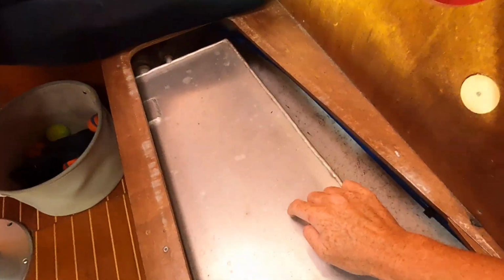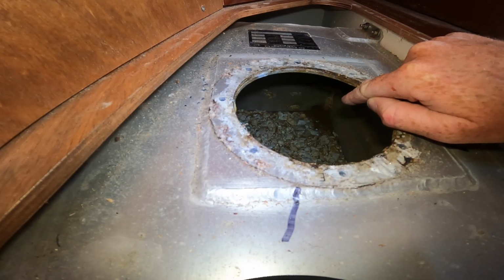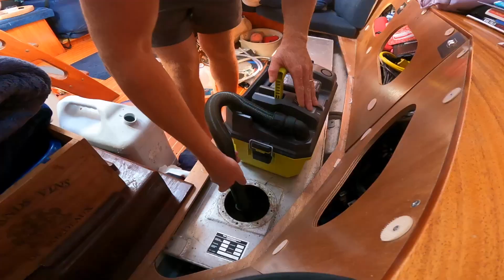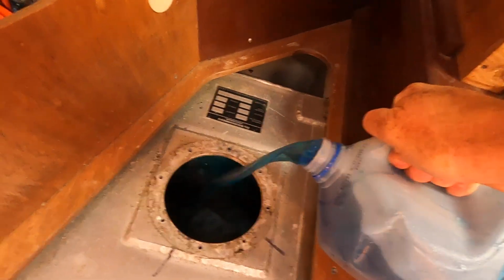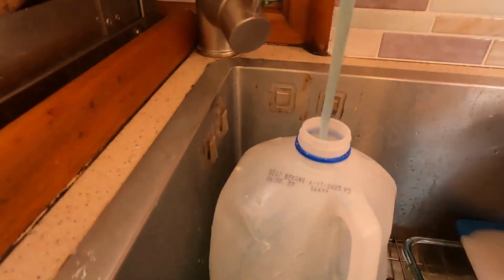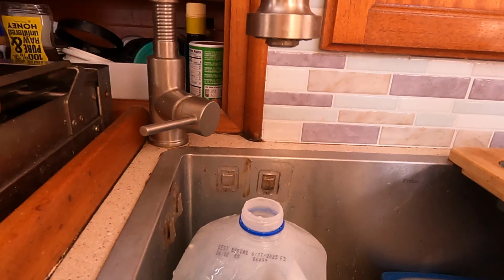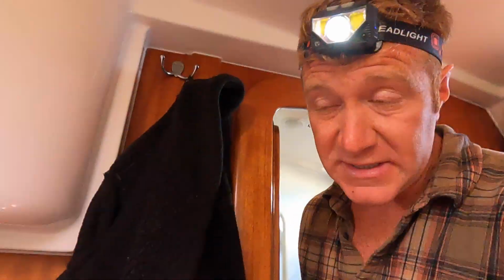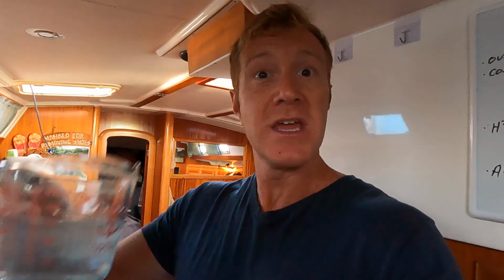Project Mini-sode 2 | Why Can't We Pull Water From Our Water Tank??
Last time we had water tank issues we were in Bahia Santa Maria and we just didn't fill the water tanks enough, easy fix. Now we filled the starboard tank and for some reason couldn't access the water. Wait till you see what we found inside.

About us
Ahoy there! We’re Armand, Liya, and Pinot and altogether we’re SmoCo Sailing. Without a whole lot of sailing experience, but a dream of sailing the world we bought a sailboat and spent 4 years on DIY boat upgrades and repairs to transform her into a Bluewater cruising vessel.  In 2024, we waved goodbye to our jobs and set sail from Monterey, CA and never looked back. We’ve got no plans, no timelines, and definitely no destinations! Join our adventures aboard SV Cosmo, where we explore foreign lands and tackle life as full-time cruisers and part-time everything else: amateur diesel mechanics, plumbers, riggers, seamsters, navigators, and whatever other trade we need to learn if and when stuff breaks.

SV Cosmo
Cosmo is a 2000 Dufour Center Cockpit sailboat. Supposedly there are only 15 of these models built in the world, which would make sense since we still haven’t found an owner’s manual or proper documentation from Dufour. She is a 43 foot vessel with 2 cabins, 2 heads, and we’ve beefed her up with so many upgrades and features since 2020, she’s practically a whole new boat.
🎥 Catch up with our shenanigans on TikTok → SmoCo Sailing